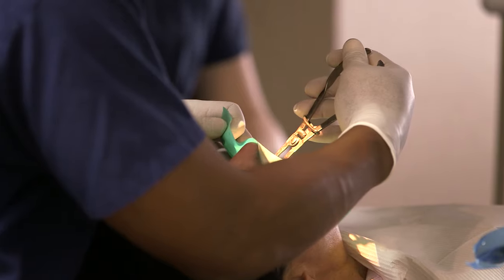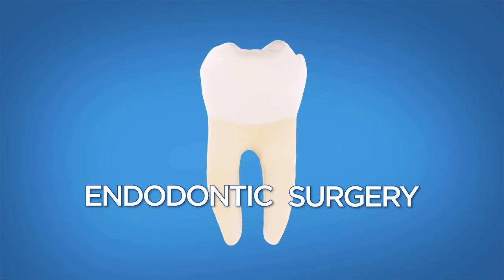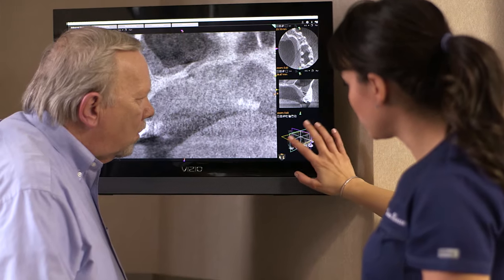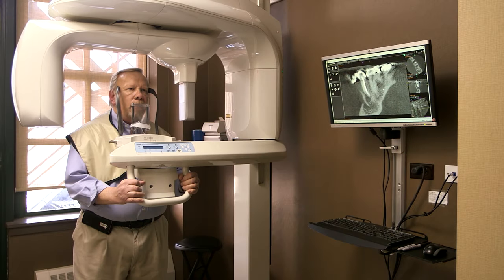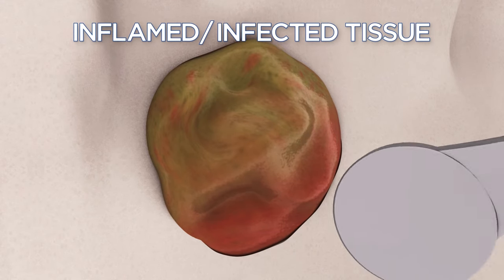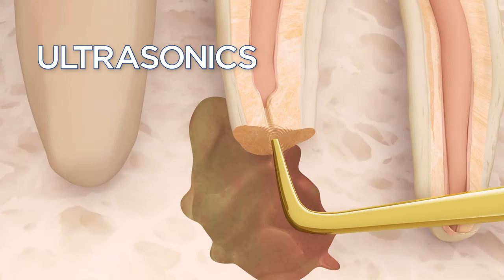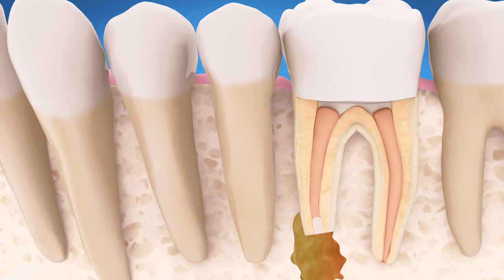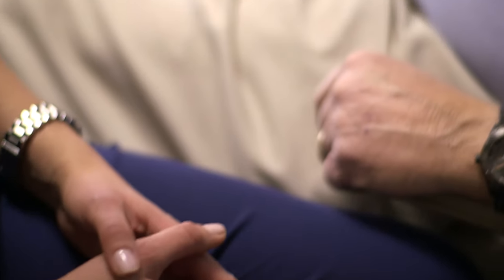Endodontic Surgery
Learn how endodontists perform surgery to treat an abscess or infection and save your tooth. for additional resources.